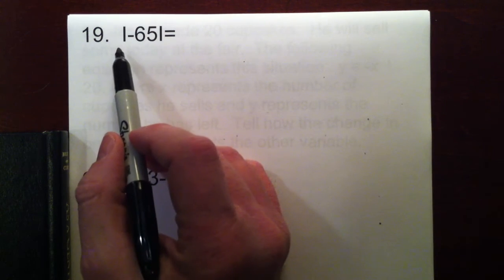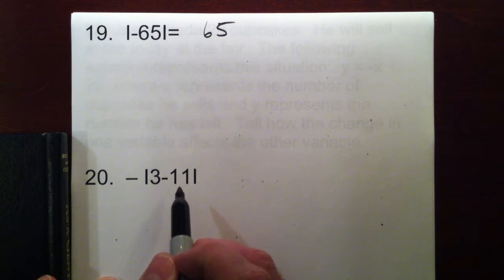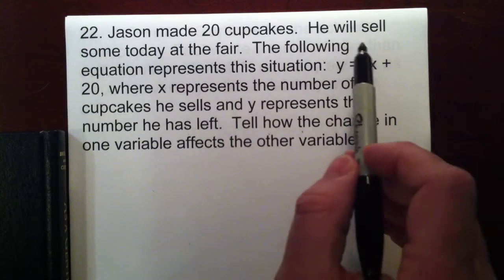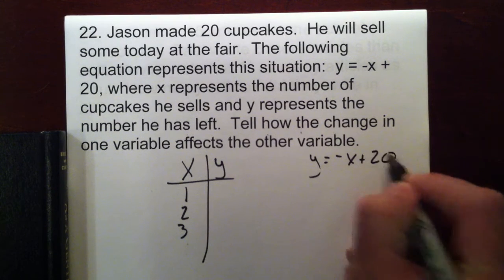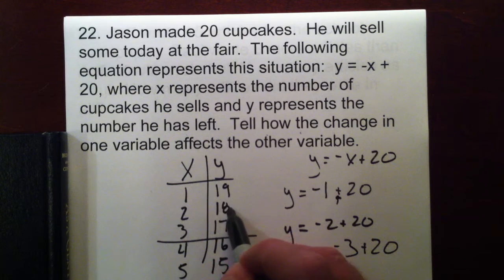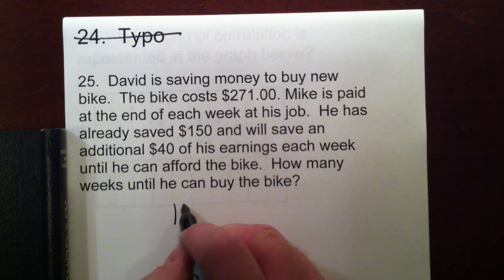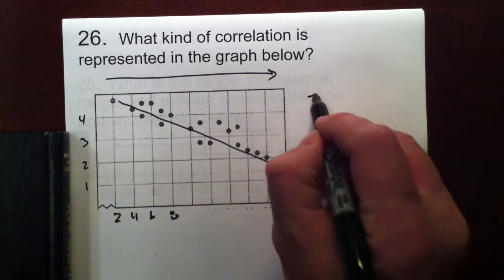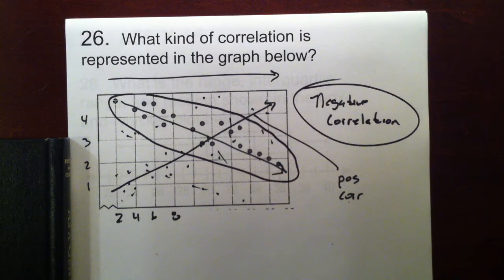CMS Mr Camp Midterm Study Guide 19-27